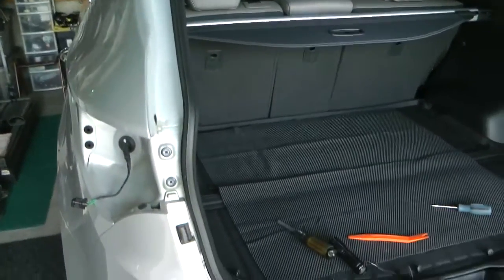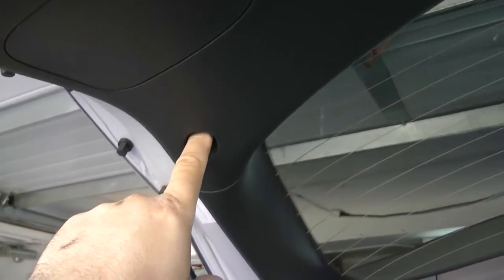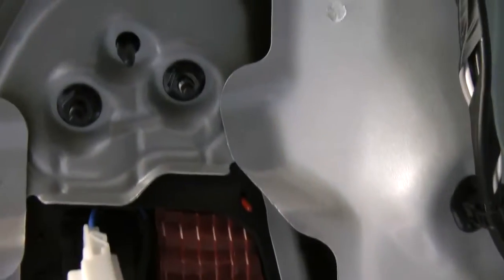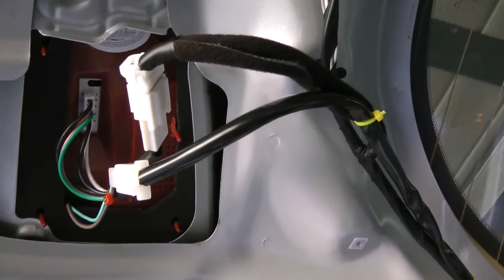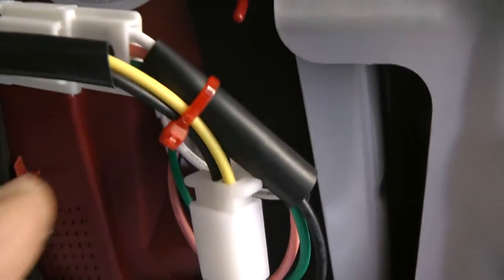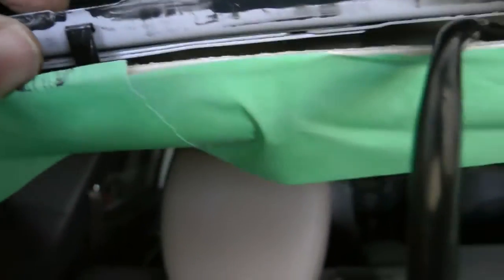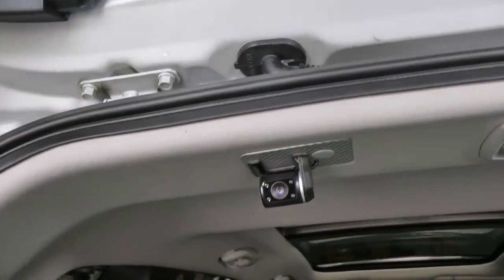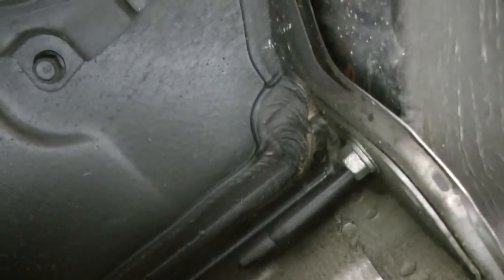2013 Santa Fe LED Tail Light Install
Install Video of Chinese made full LED Tail Lights